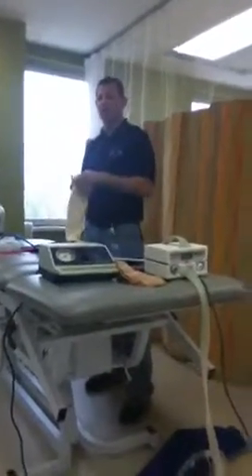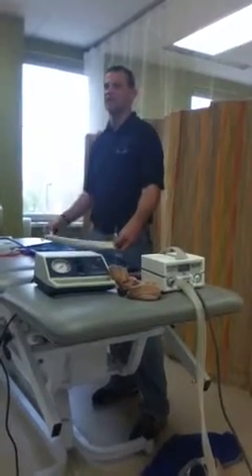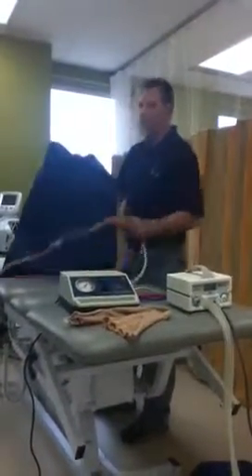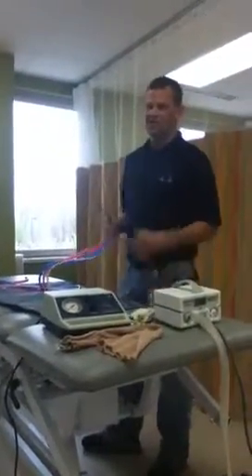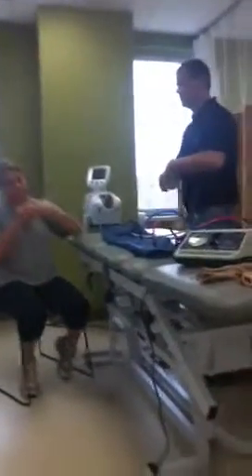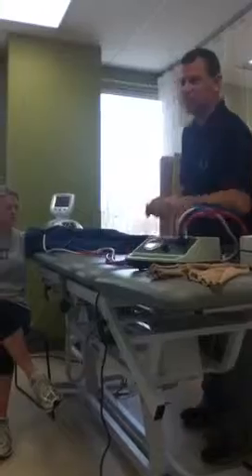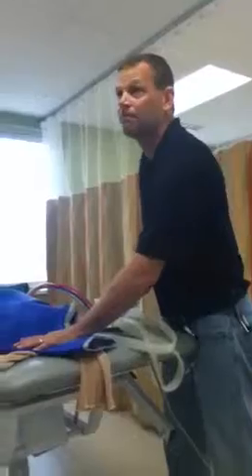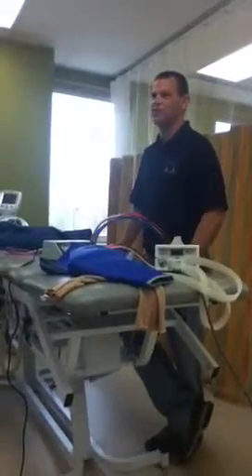Intermittent venous compression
Application of IVC